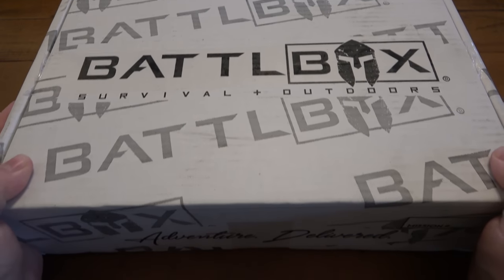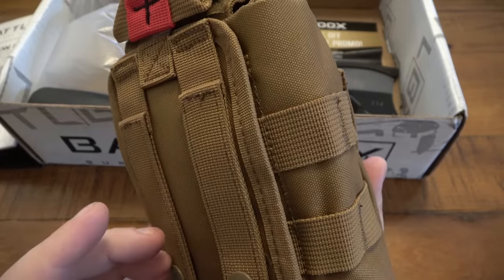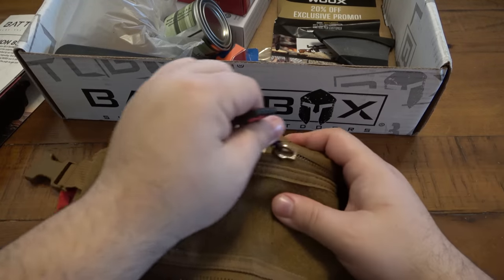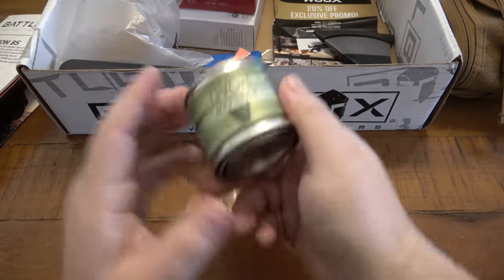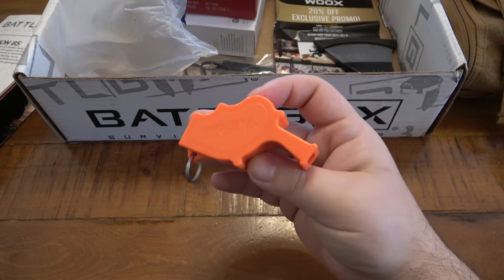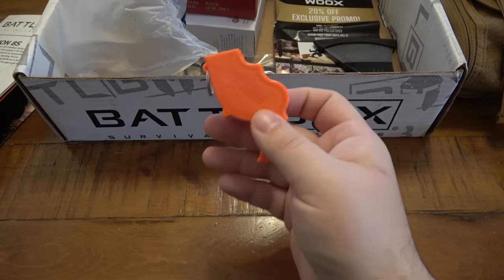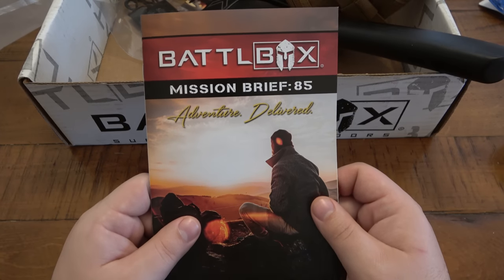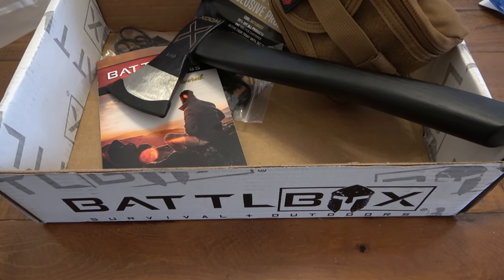BATTLBOX : Mission #85 (March 2022) Medical Gear, Inflatable Flashlight, Hatchet, & More...